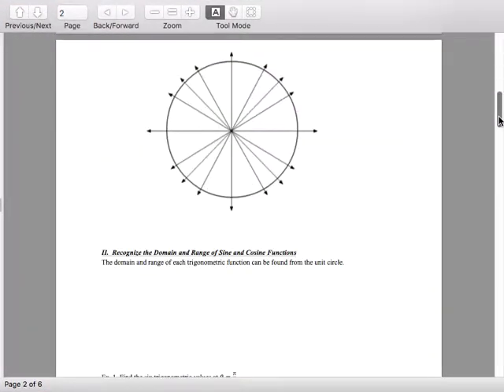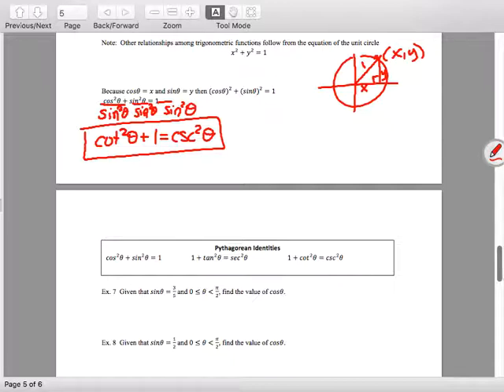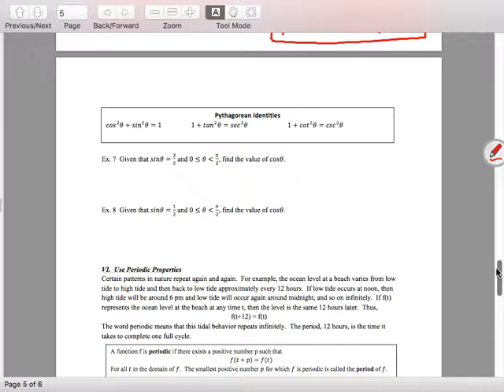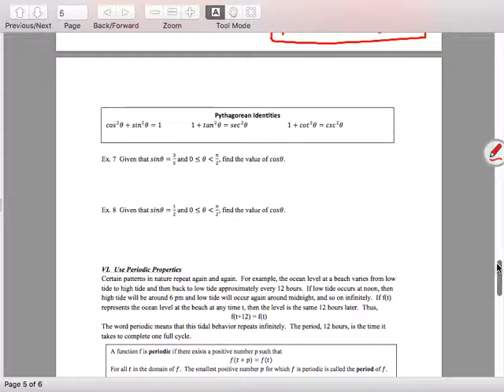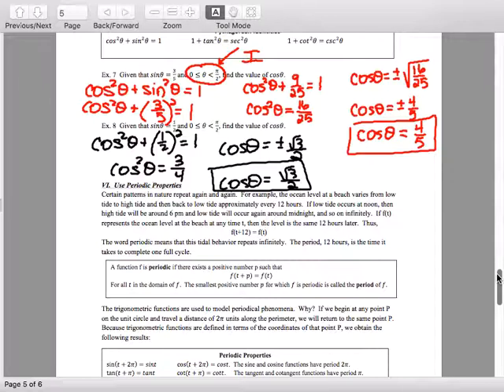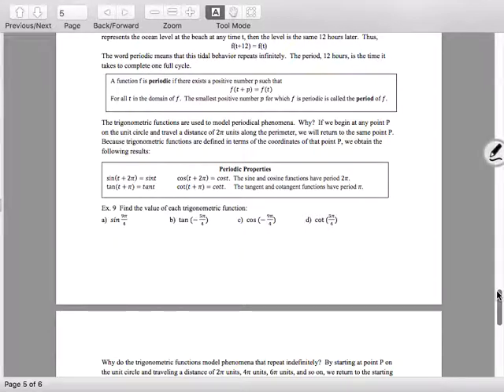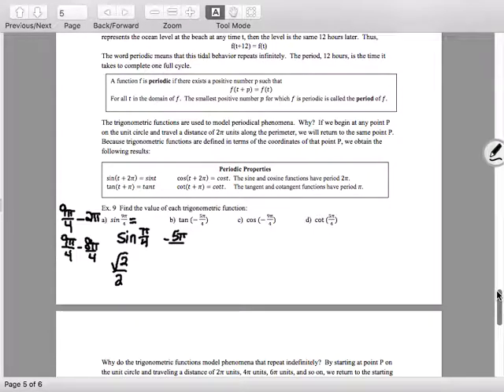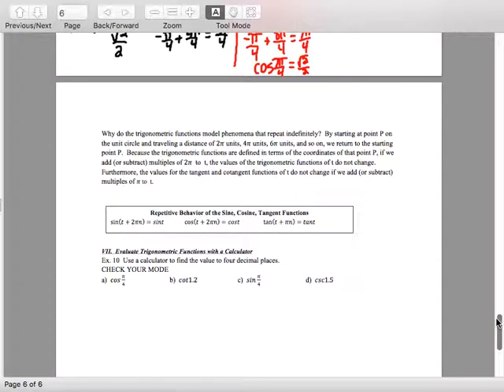PC 4.2 Notes Day 2 video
PreCalculus 4.2 Notes day 2